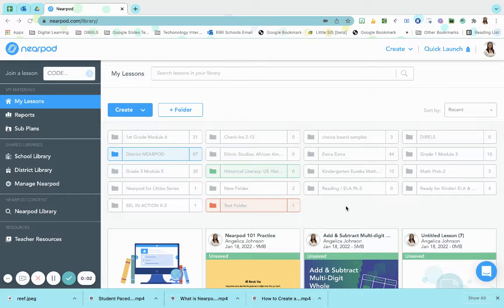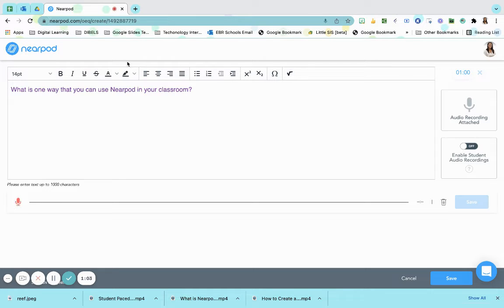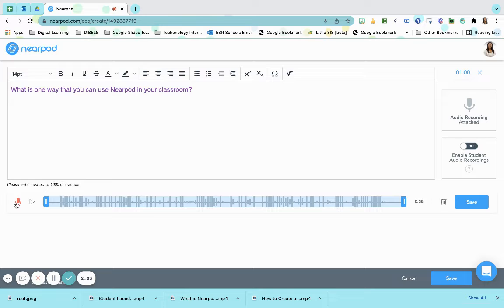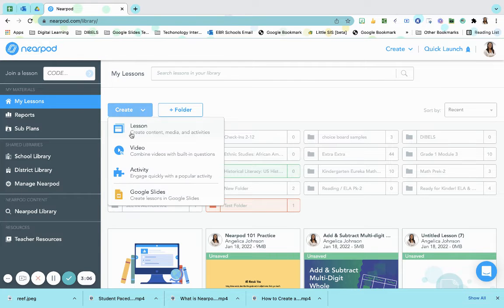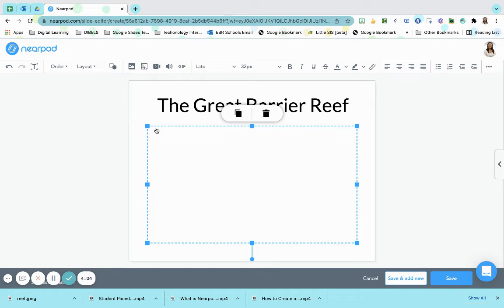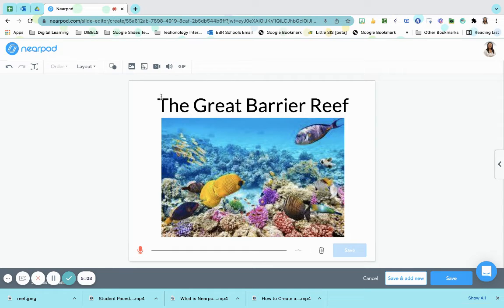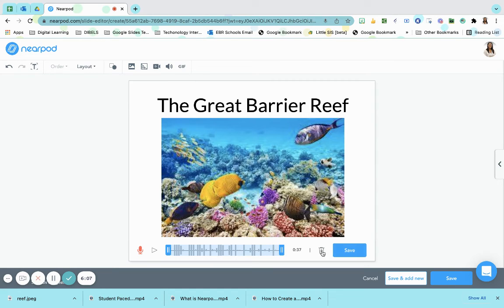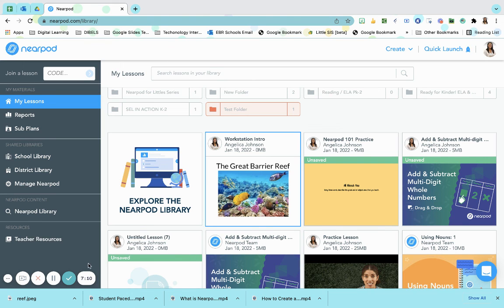Nearpod Personalization Using Teacher Voice